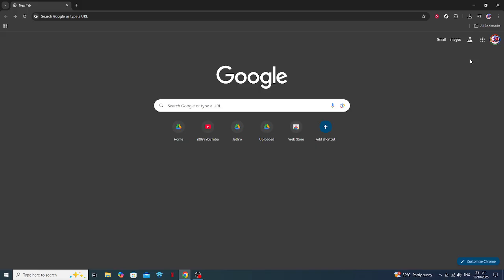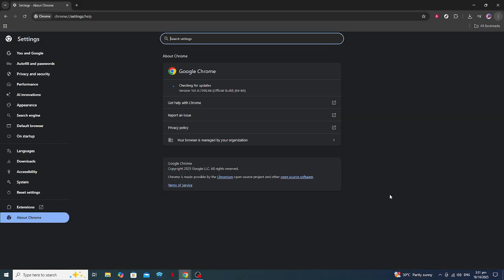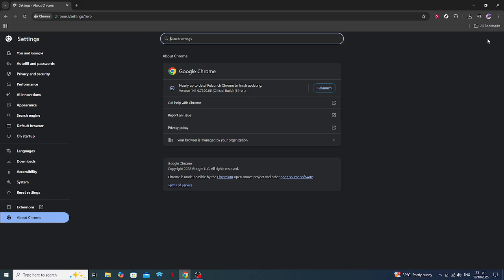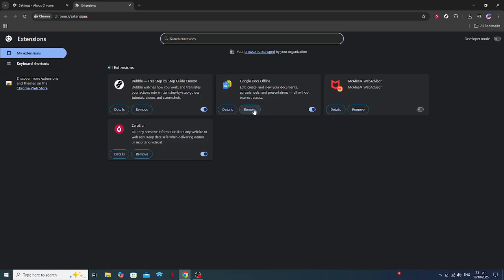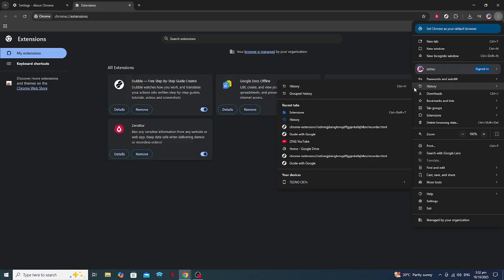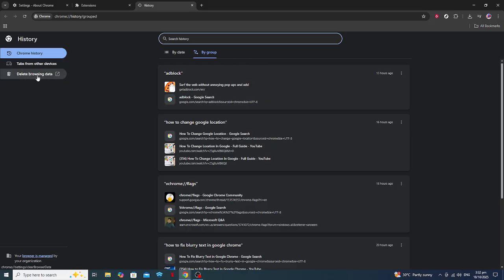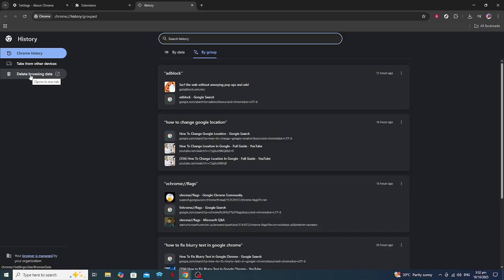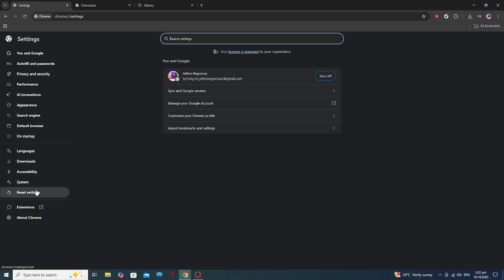How To Fix Freezing And Lagging In Google Chrome When You Switch To Full Screen [2025 Guide]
In today's video we cover: chrome freezing fix, lagging in chrome, full screen issues, google chrome help, chrome performance tips, fix chrome lag, browser freezing solutions, improve chrome speed, full screen lag fix, chrome troubleshooting, speed up google chrome, chrome tips and tricks, video playback issues, internet browser lag, resolve chrome problems, optimize chrome settings, full screen problems, chrome not responding, enhance browser performance